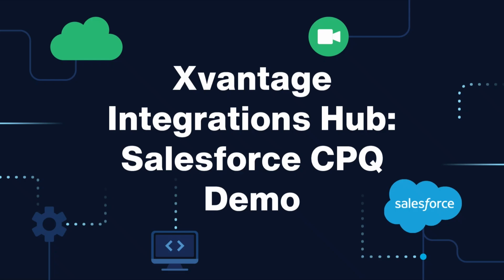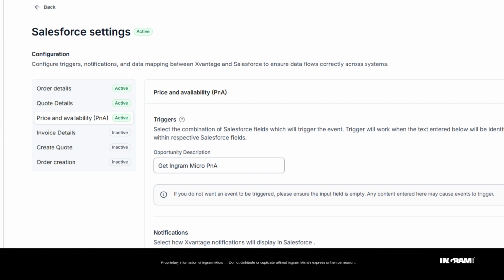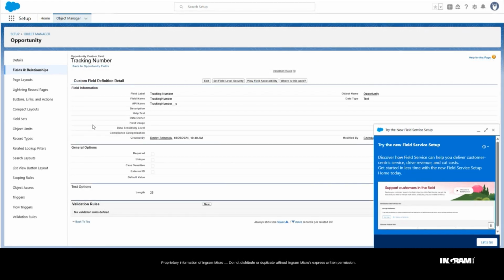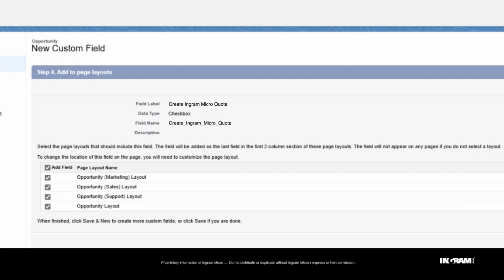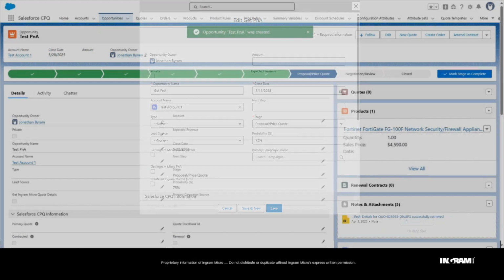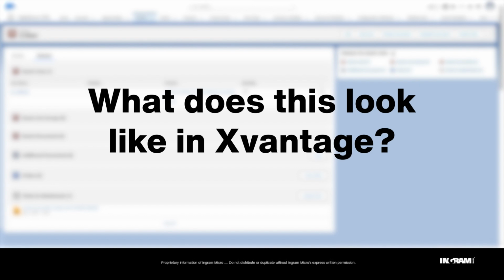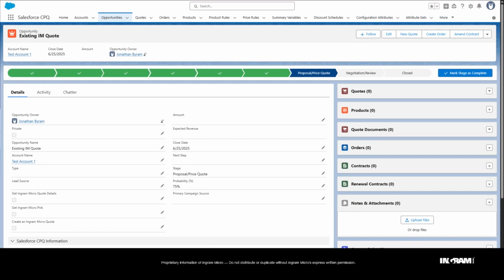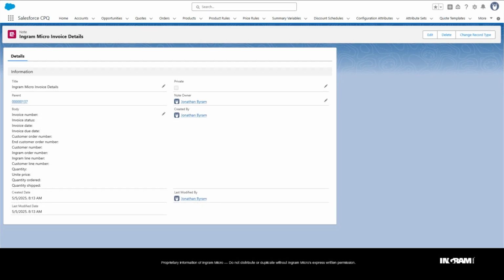Xvantage Integrations Hub - Salesforce CPQ End-to-End Automation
This video offers a complete end-to-end walkthrough of the Salesforce CPQ installation and setup process, covering:

Installation & Configuration
Price & Availability Automation
Order & Quote Automation
Invoice Detail Sync

Note: Customers must have their accounts, products, and contacts set up in Salesforce prior to installation.

Stay up to date with the latest in B2B Tech, IT Solutions and all things Channel:

Ingram Micro makes B2B easy. We bring together partners, technology and customers around the globe to help organizations solve their toughest challenges. We’ve also perfected the art of blending humanity with the most modern, transformative technology available. Our digital experience platform, Ingram Micro Xvantage™️, is the first in the industry to automate deals, analyze data and make recommendations that both simplify and accelerate buying decisions. It connects thousands of technologists and vendors with our associates spanning six continents to learn, transact and partner to run their businesses better and grow faster.